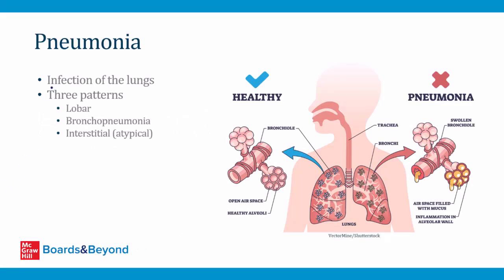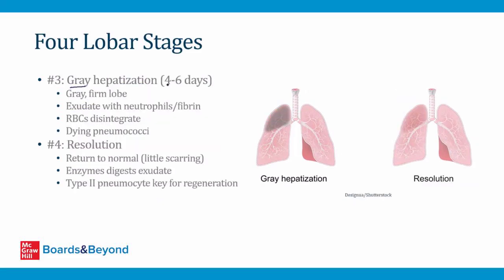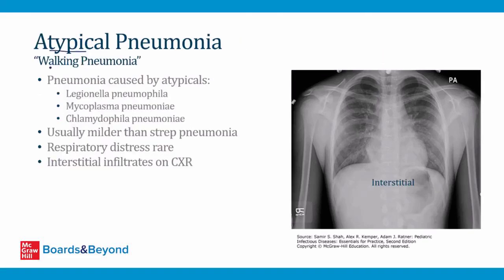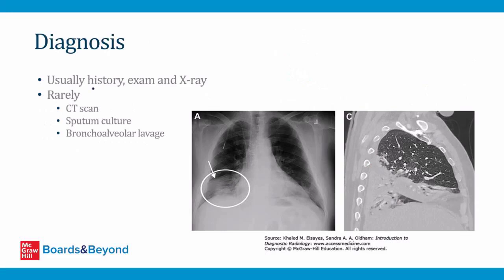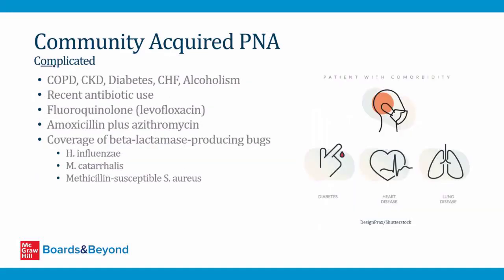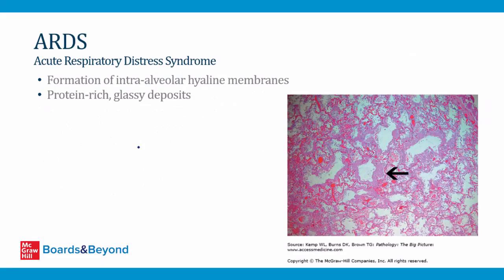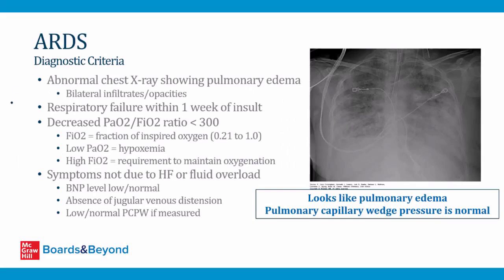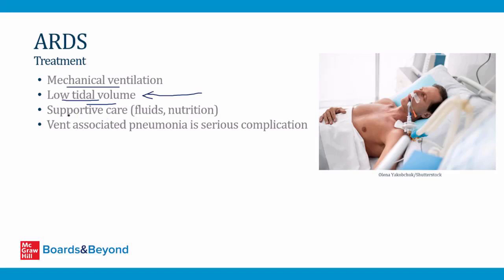RS 3.1 Pneumonia I (2025)